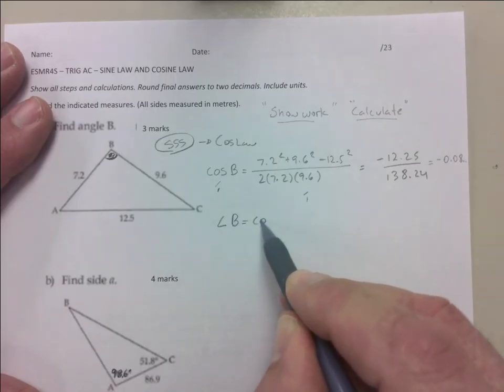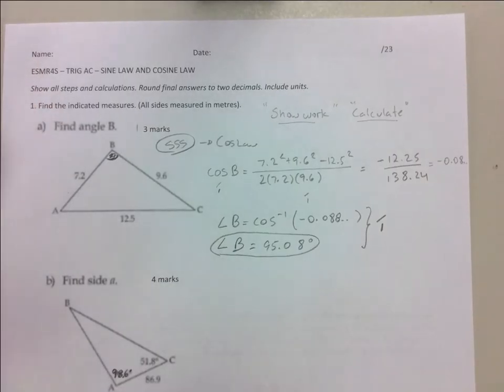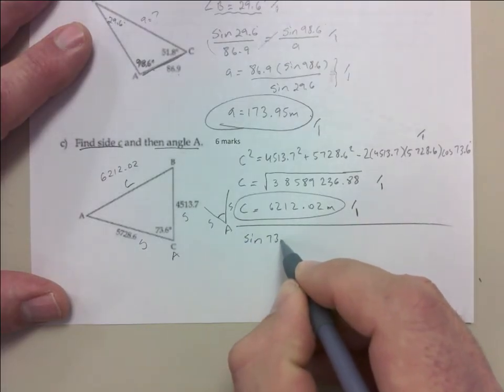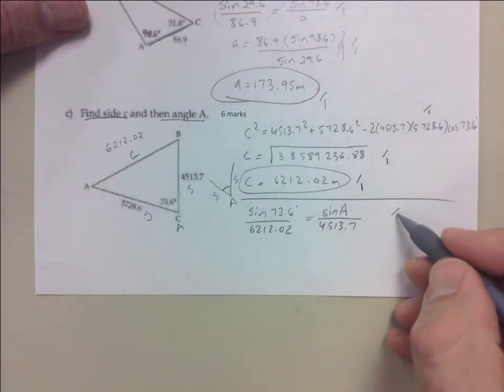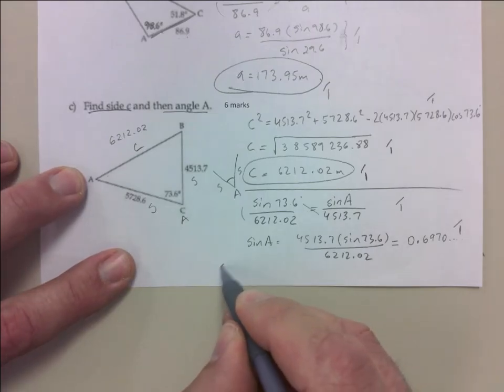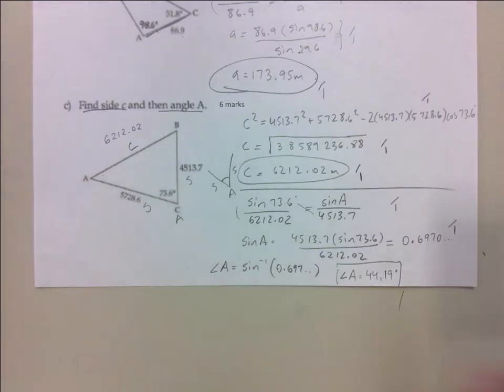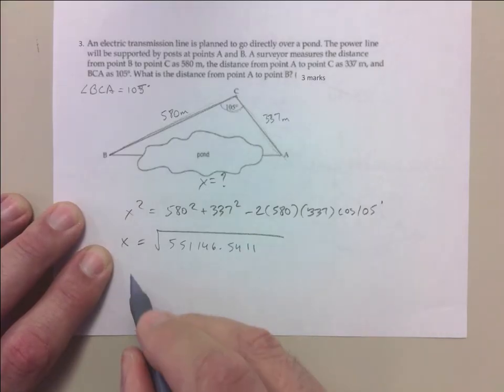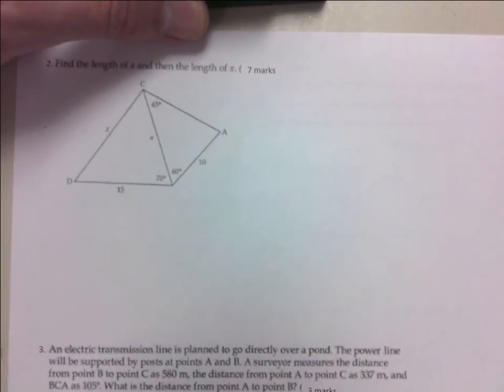TRIG CHOOSE A LAW AC CORRECTION, SINE LAW, COSINE LAW, ANGLES SIDES, ETC.